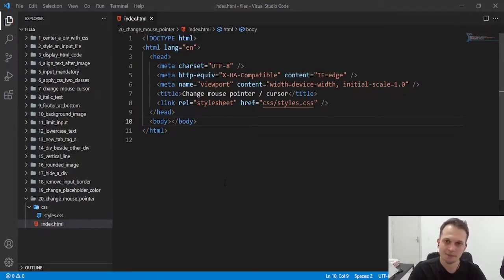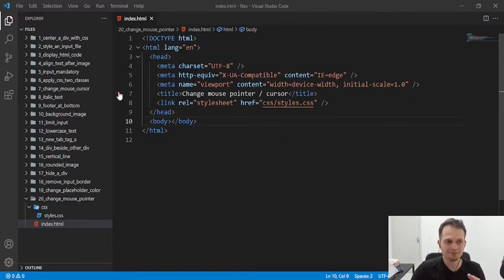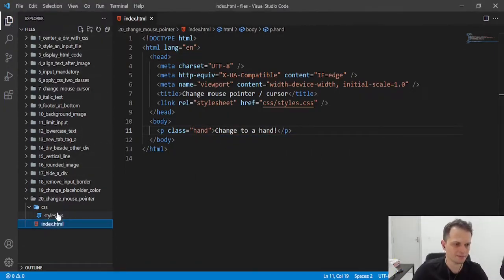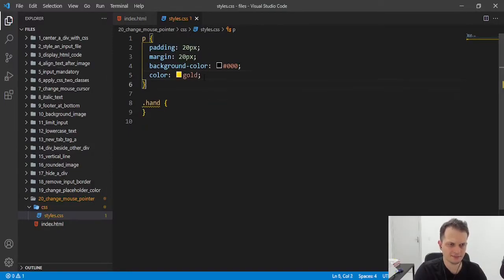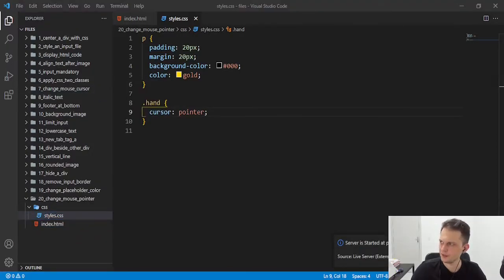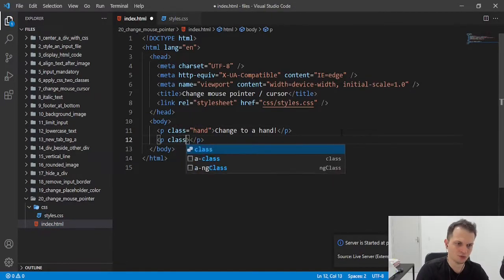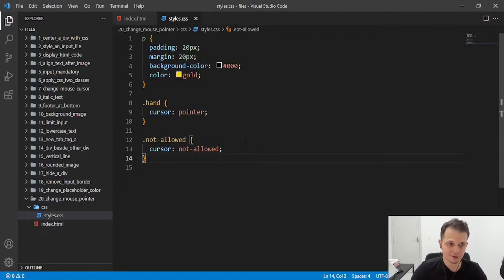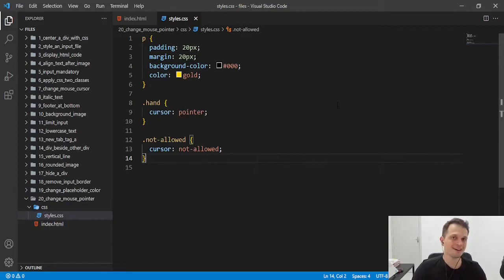Change mouse cursor with CSS - Change mouse cursor to a hand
🔴 Get my full HTML & CSS course with discount at Udemy through this

In this video you will learn how to change the mouse cursor with CSS, it is also called mouse pointer
We just need to change the value of the cursor property, it has many values, we need to find wich symbol satisfies our needs
And this property can be added to any element you want